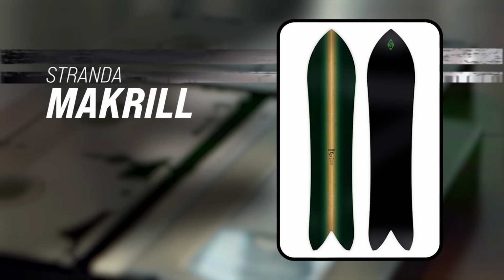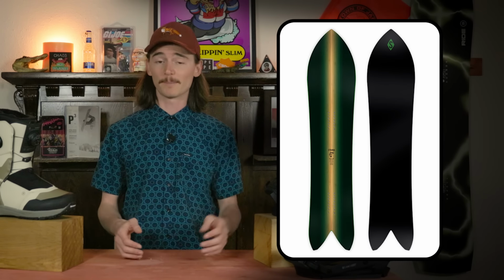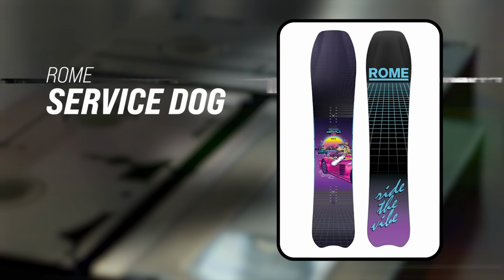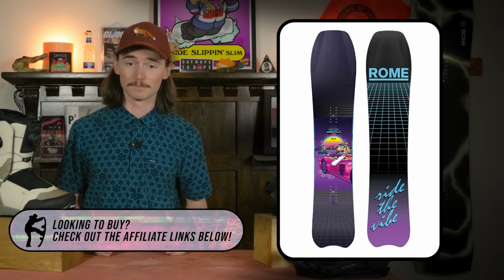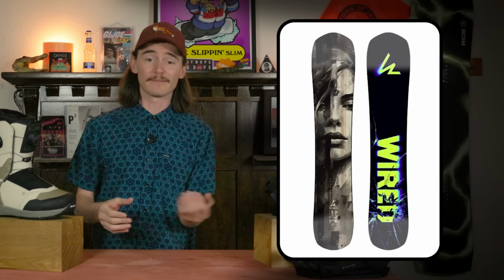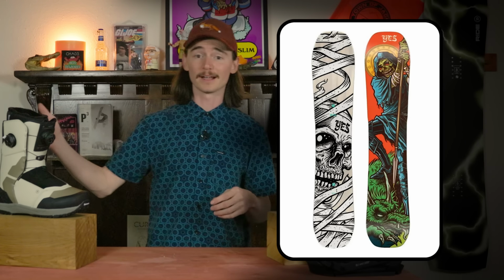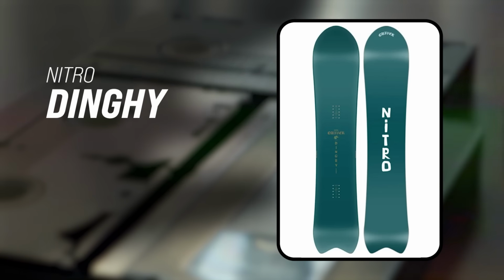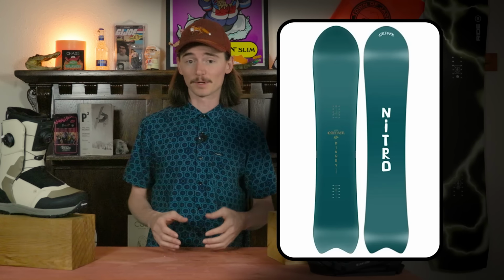The Top 5 Volume Shifted Powder Boards of 2025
Like your boards short and wide, we won't judge you... too harshly.

Honorable Mentions:
Salomon Fish:

1. Nitro Dinghy

Song: Existence